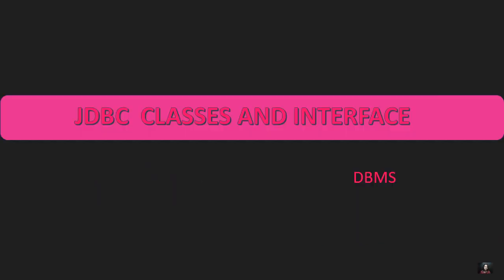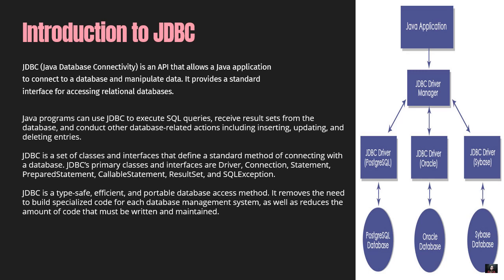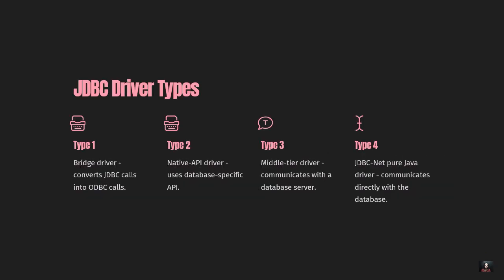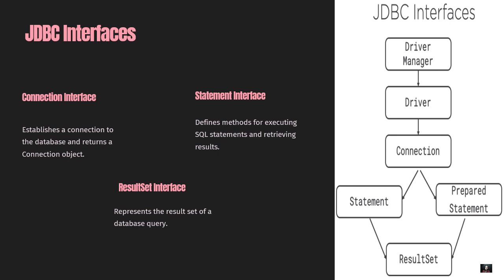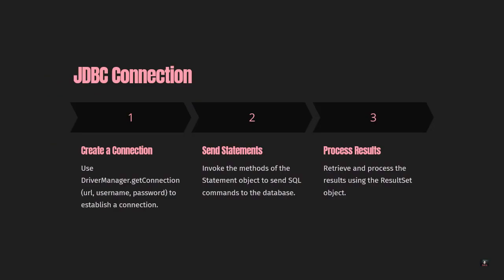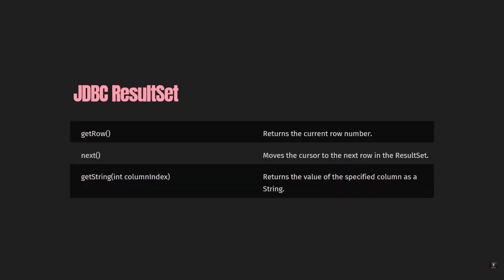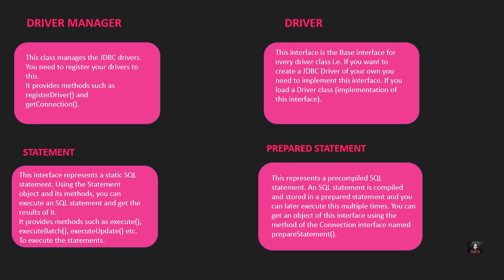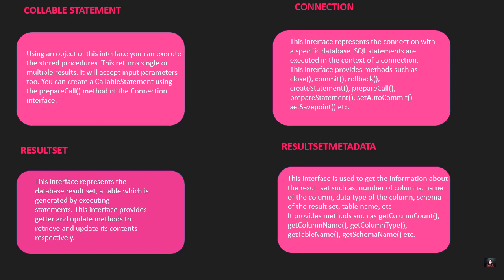JDBC CLASSES AND INTERFACE dbms 5th SEM